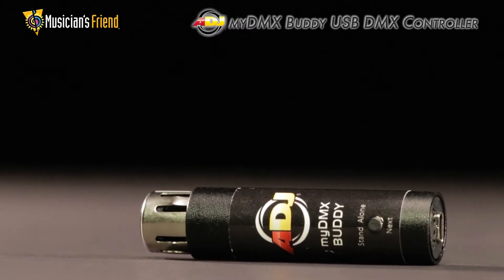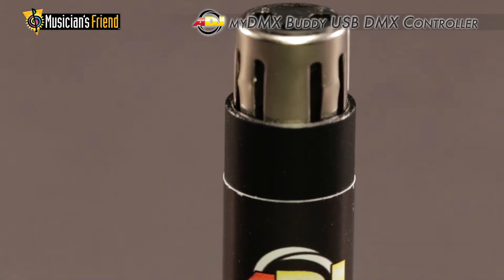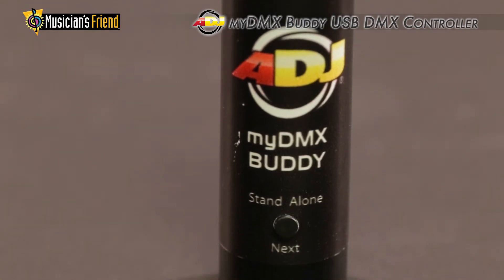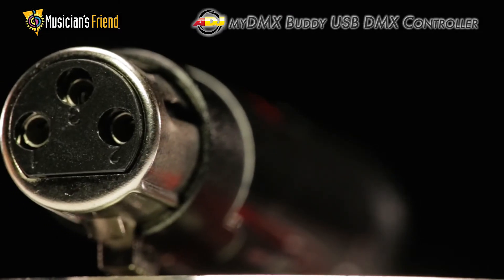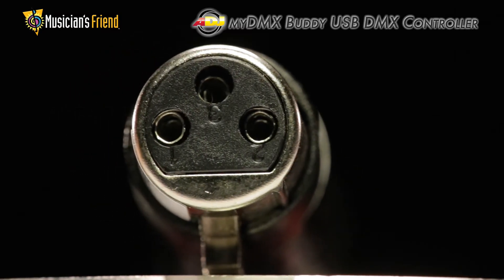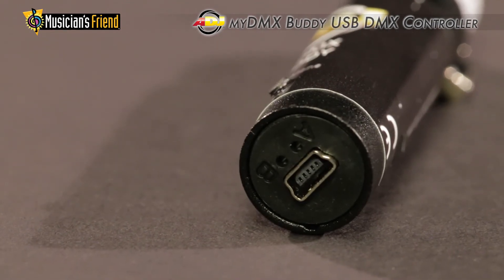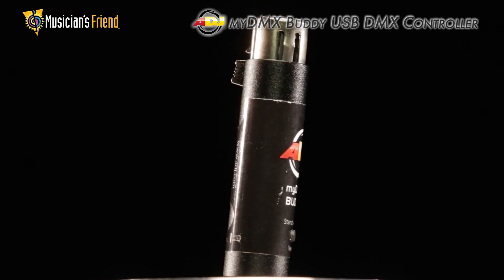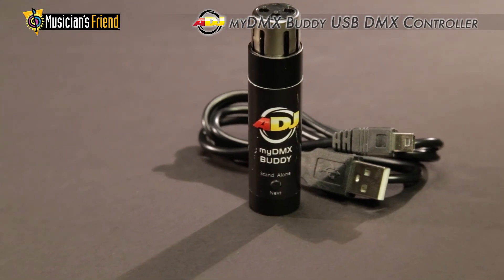ADJ myDMX Buddy USB DMX Controller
myDMX Buddy is ADJ's entry-level solution that is perfect for anyone who is brand new to DMX or on a limited budget. The myDMX Buddy hardware converts USB to DMX, while also pairing with the myDMX 2.0 software. The dongle plugs directly into the standard 3-pin DMX input found on most common lighting fixtures or can be connected to a standard, 3-pin DMX cable to extend your reach.

If you have thought about getting into DMX light control, but you are unsure about the complications, or on a limited budget, then the myDMX Buddy is a great way for you to get started.

Recorded at Musician's Friend in April 2015.